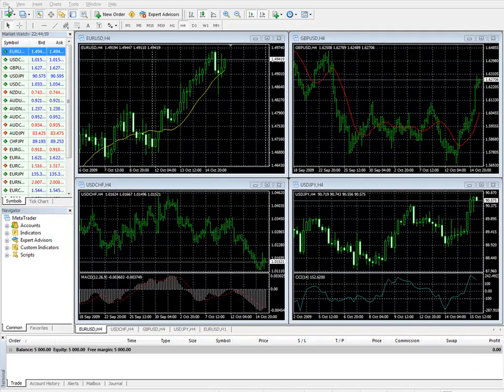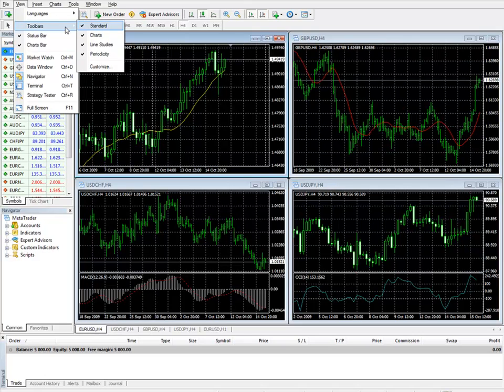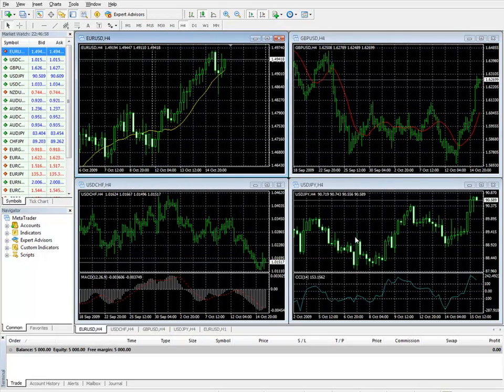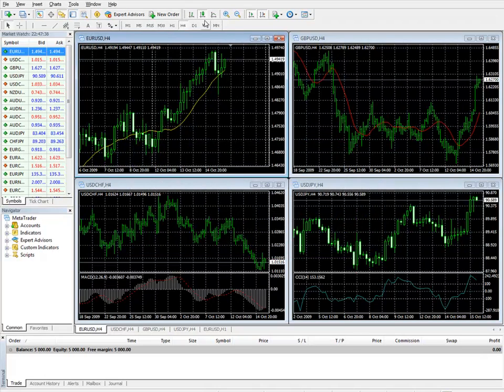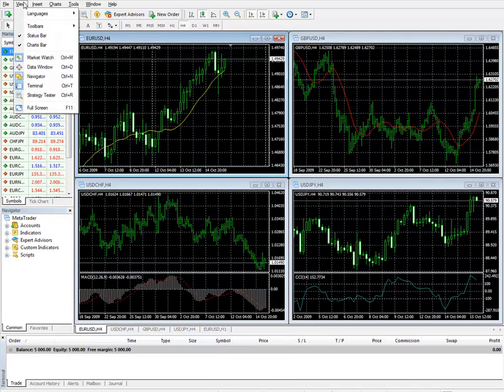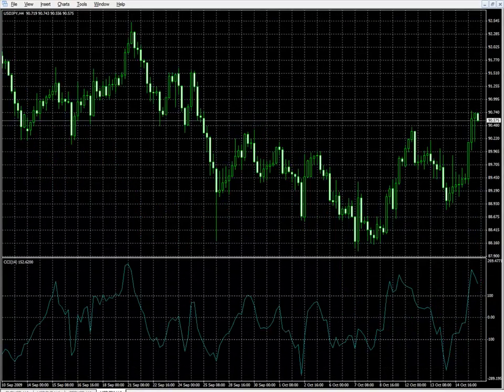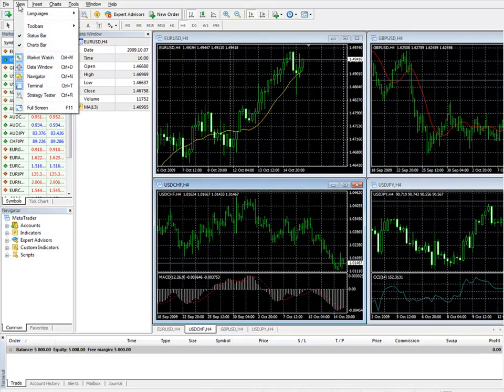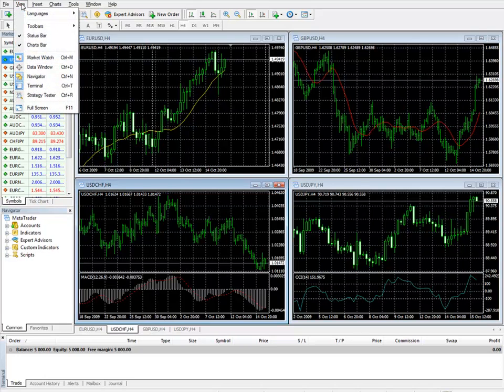06 view menu tutorial